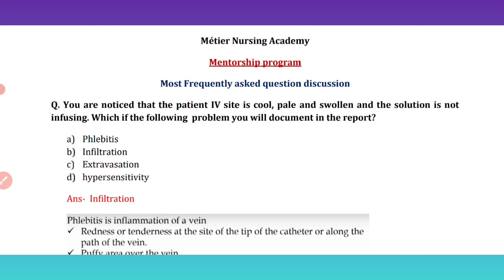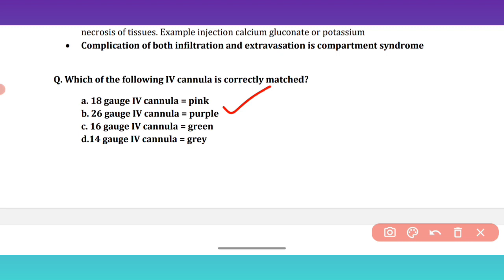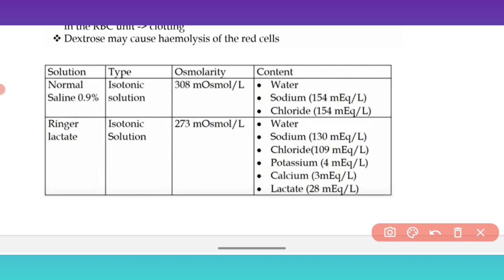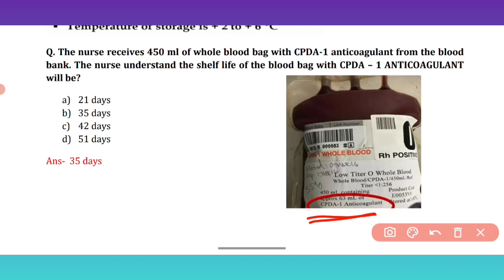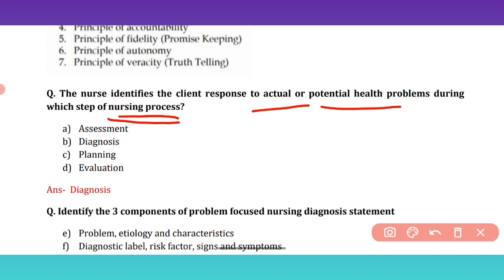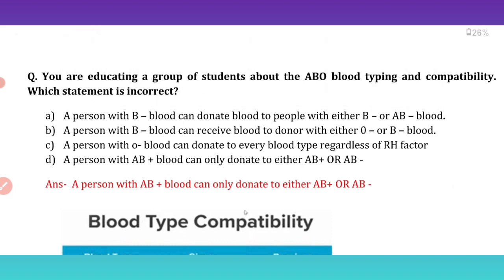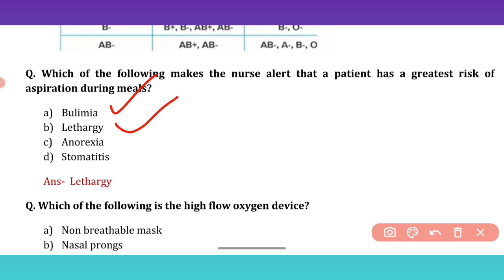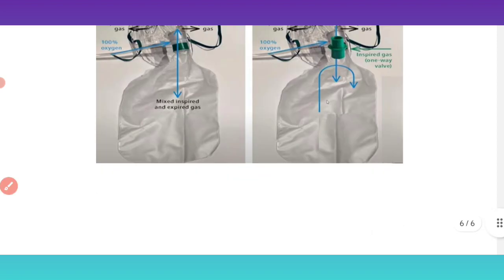'Rapid Revision' Fundamental of nursing important questions, key points and golden points.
Understand the rational behind each question and options. Additional points related to each question and answer are explained watch the video completely to better understanding.